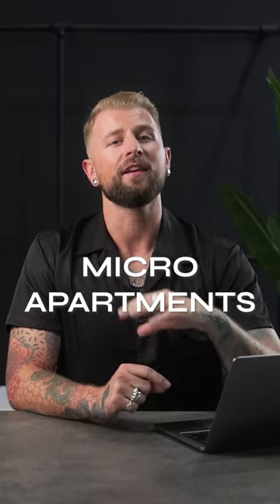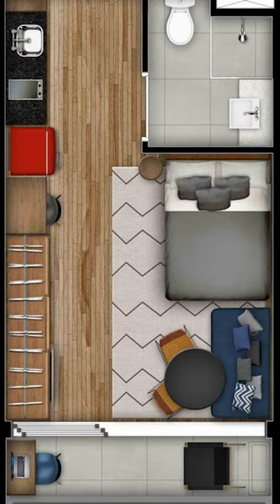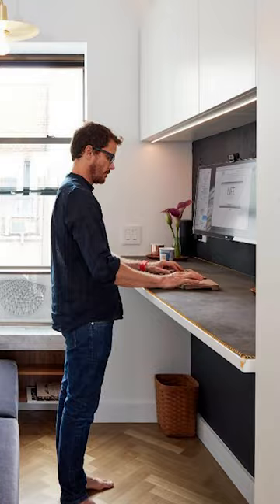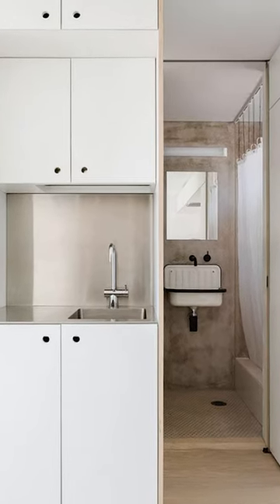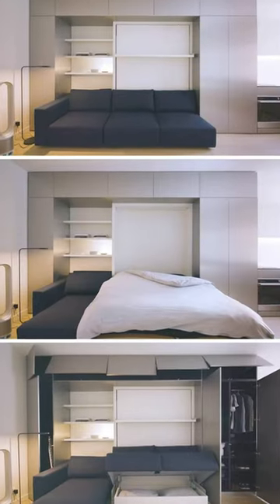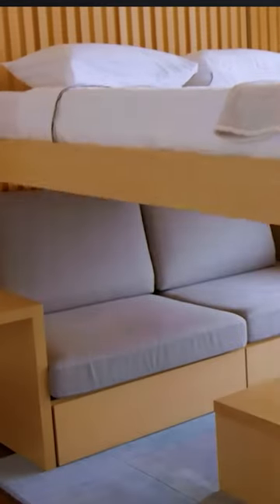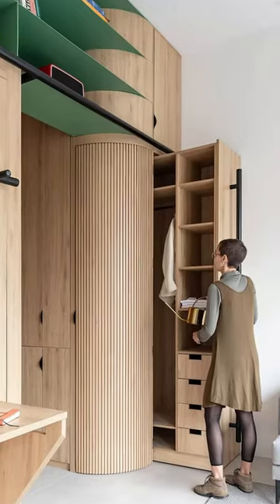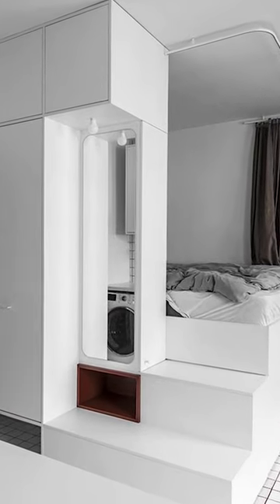The Best Design Tips for Tiny Apartments